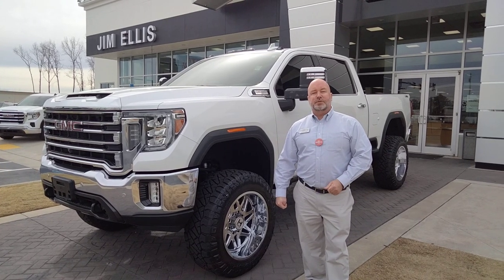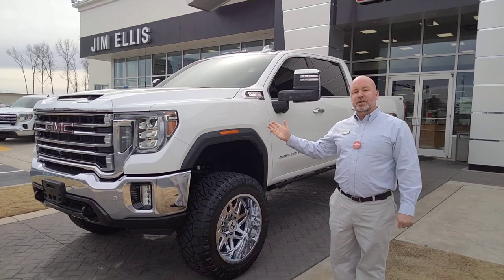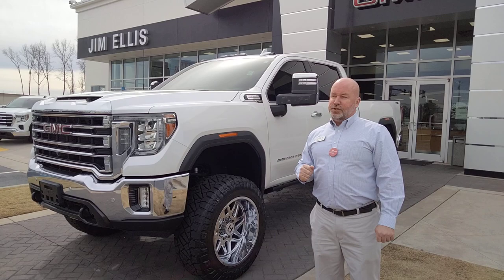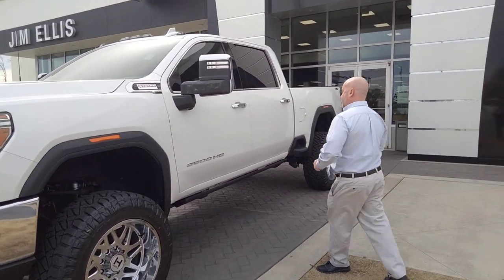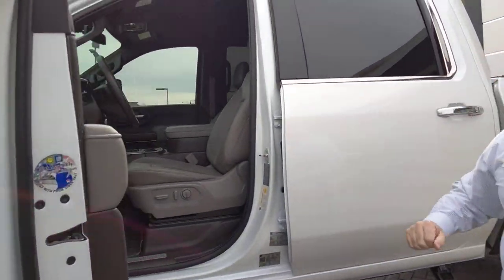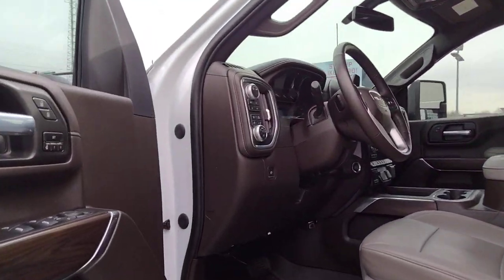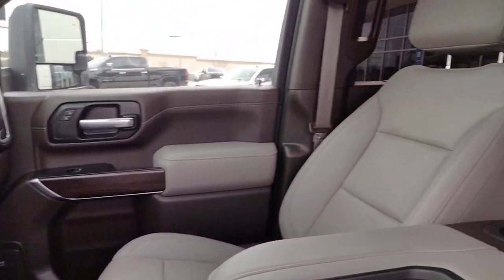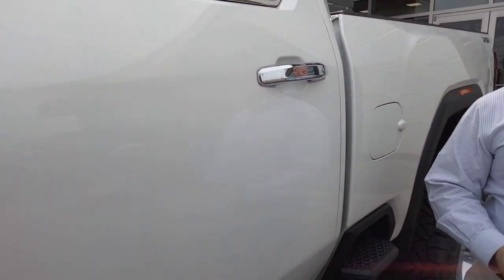Jim Ellis GMC